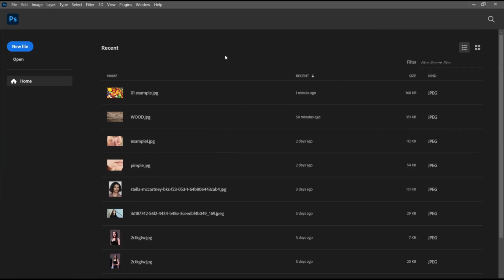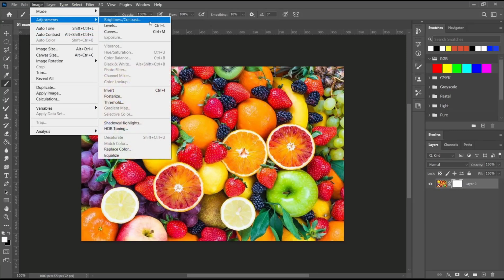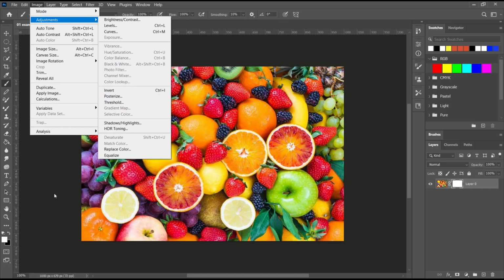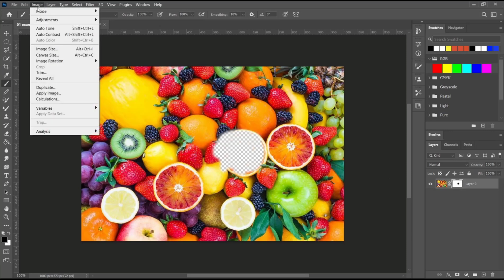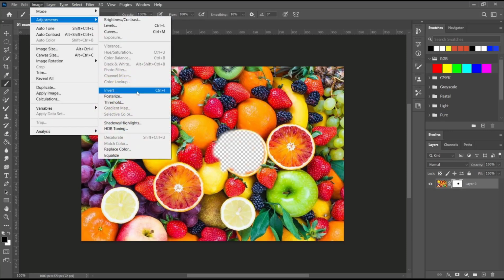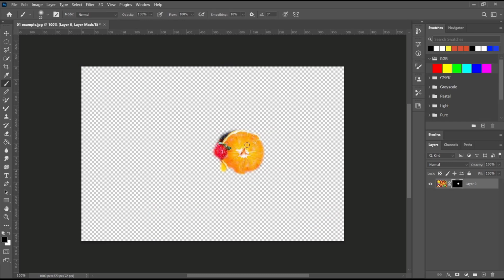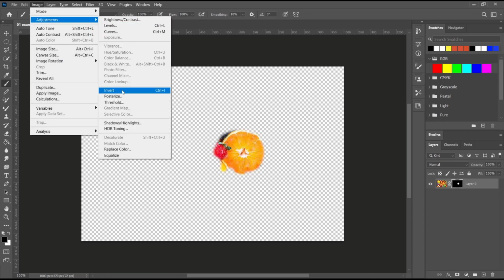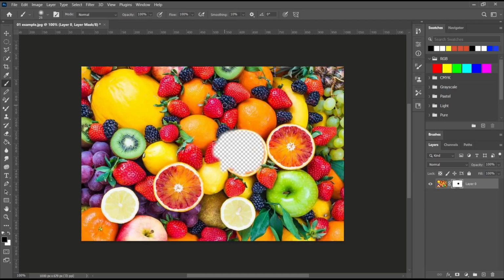Photoshop How To Invert Mask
Learn how to invert a mask in Photoshop to create unique and stunning effects on your images. This step-by-step tutorial will guide you through the process and help you achieve professional-quality results.